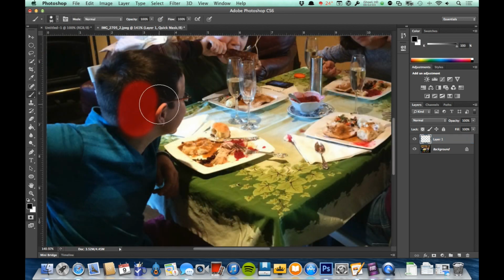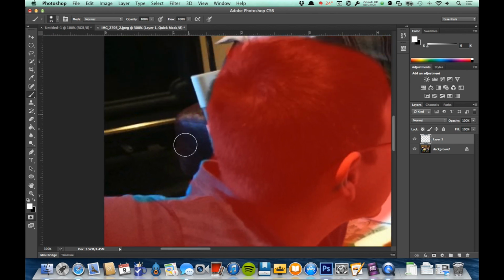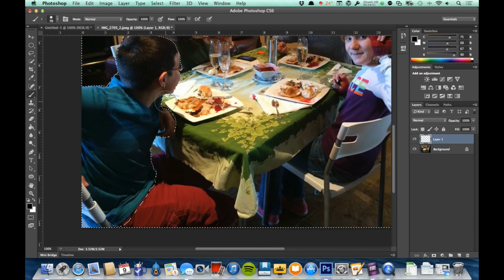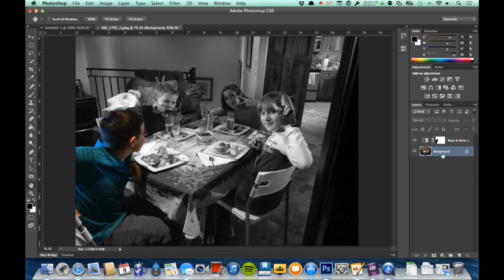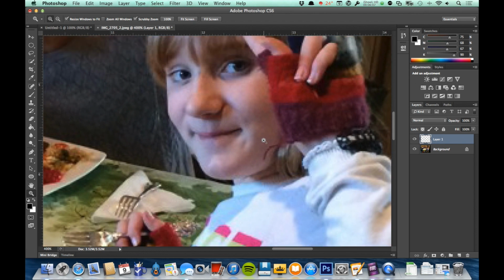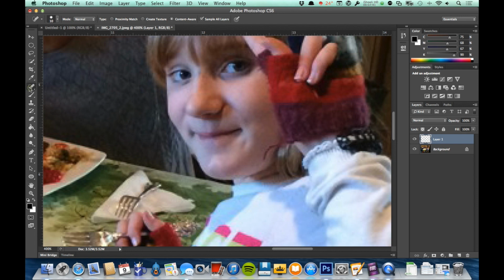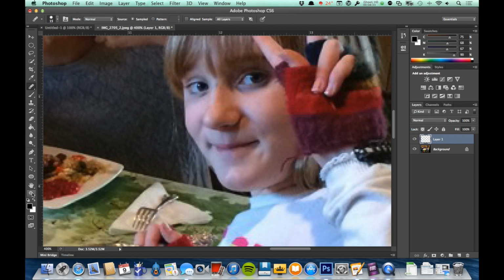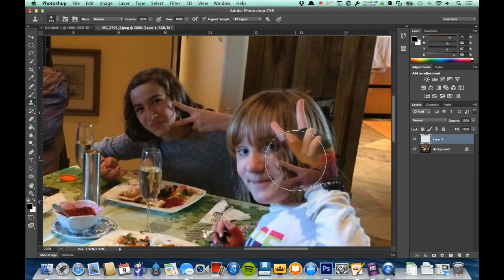DES104 Video 15: Image Manipulation 1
Image Manipulation 1